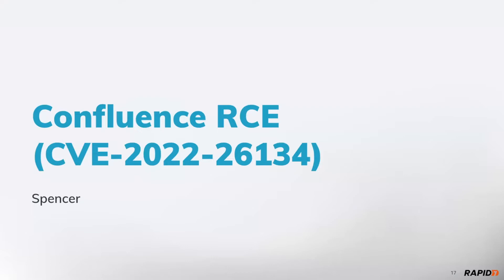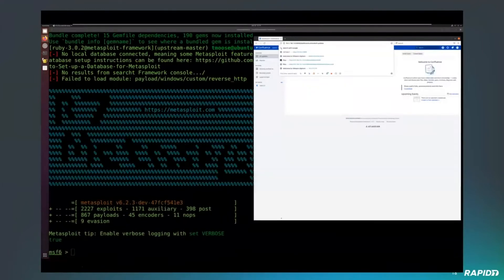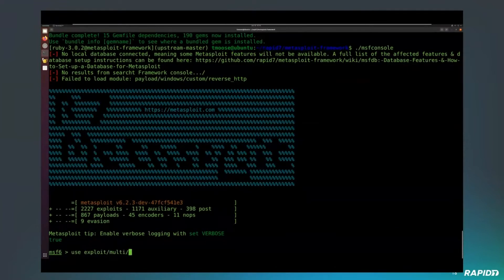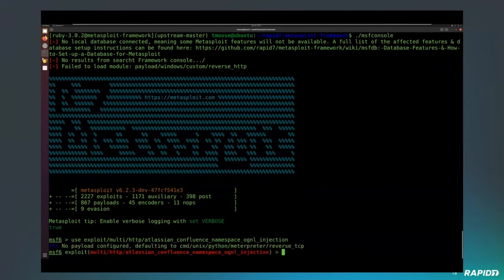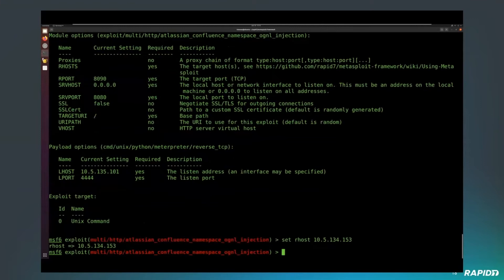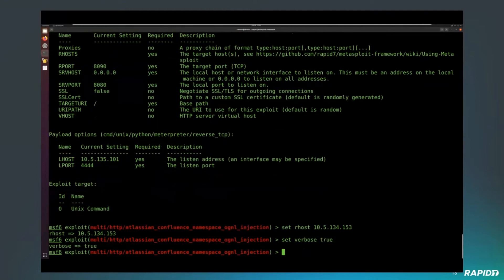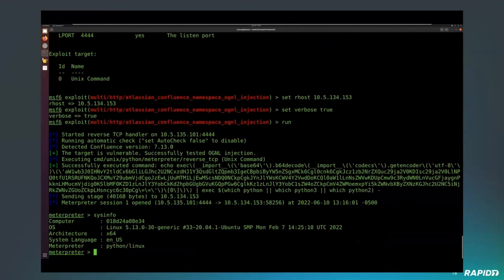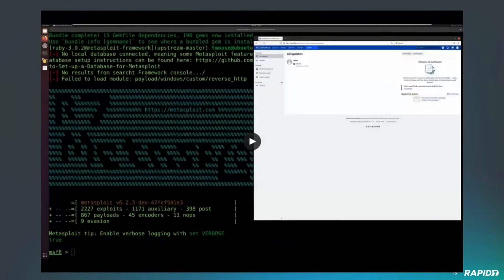Confluence RCE CVE 2022-26134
Atlassian Confluence Namespace OGNL Injection